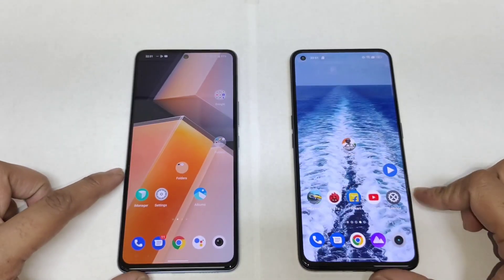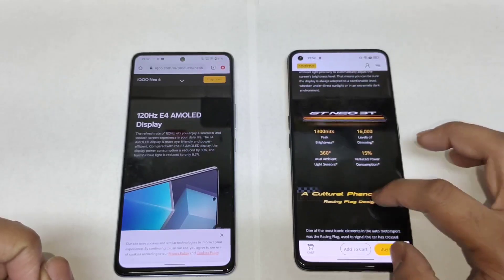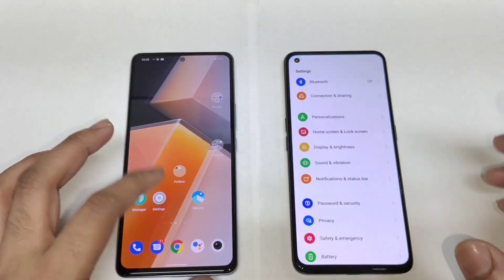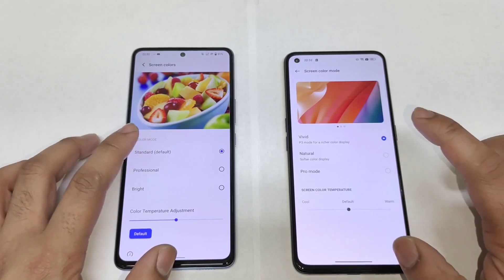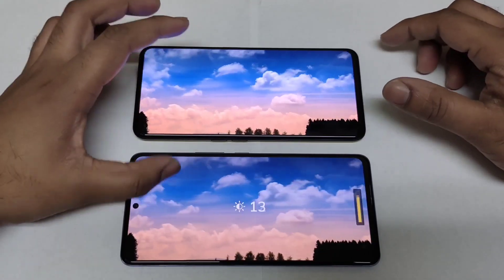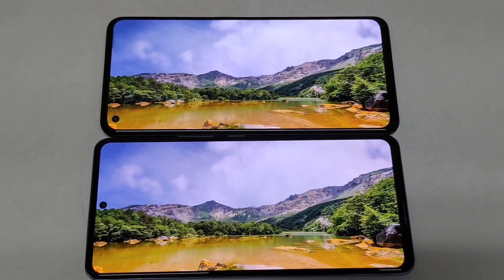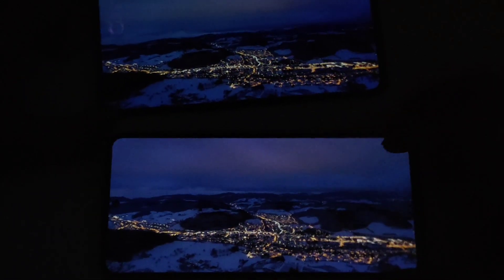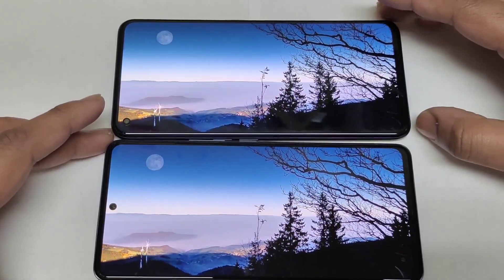iQOO Neo 6 vs Realme GT Neo 3T Display Comparison which is Best